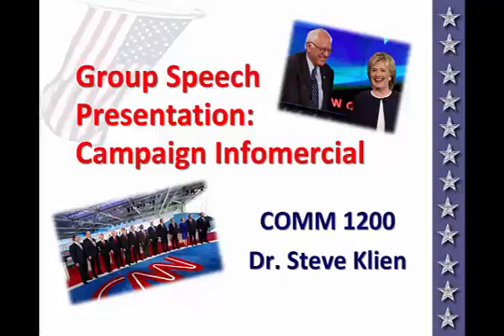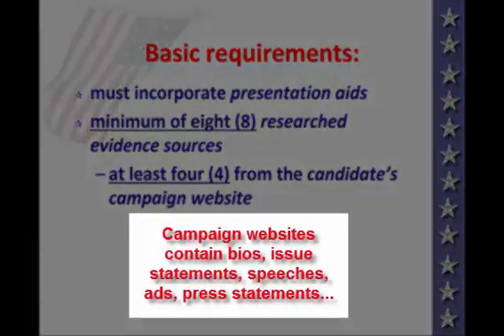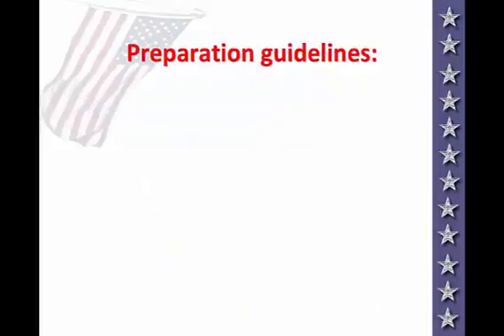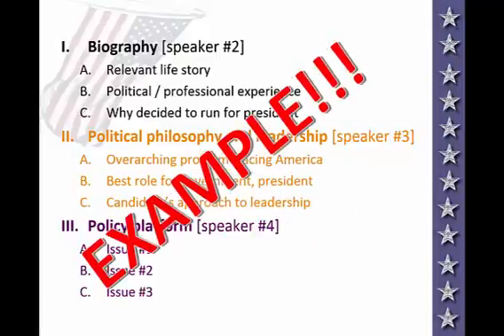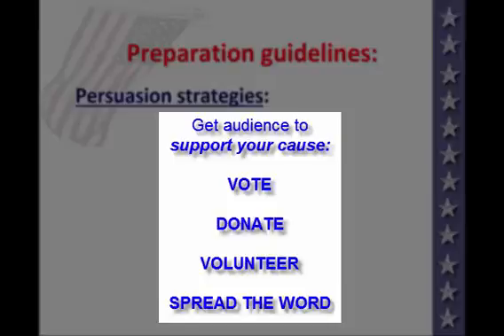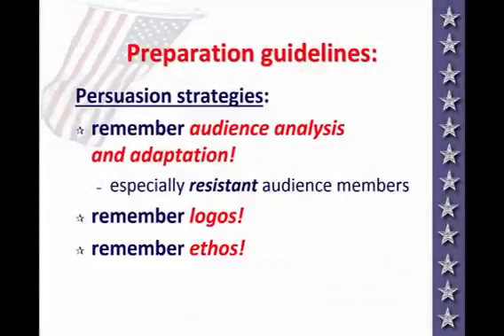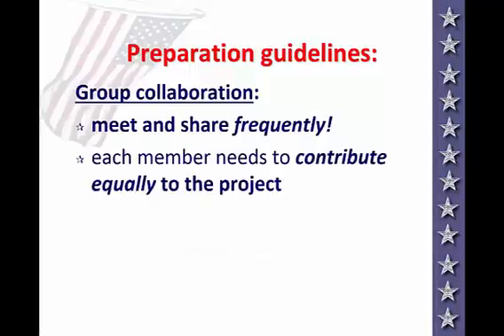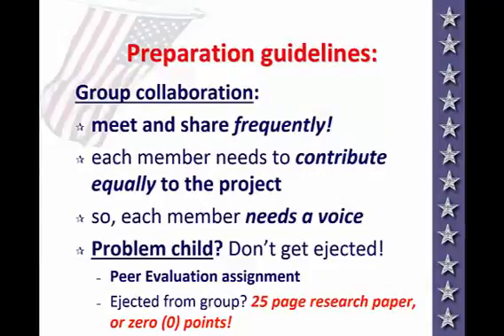COMM 1200 Group Campaign Infomercial Speech 2015-16